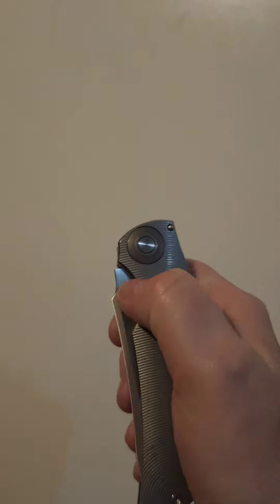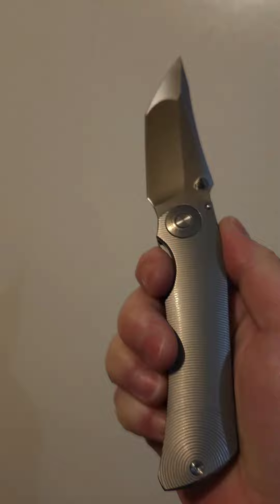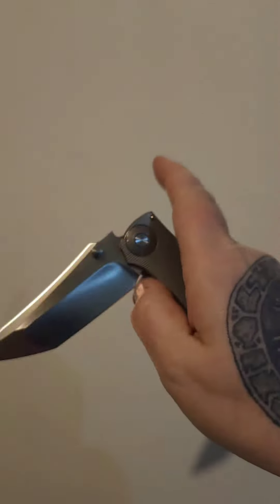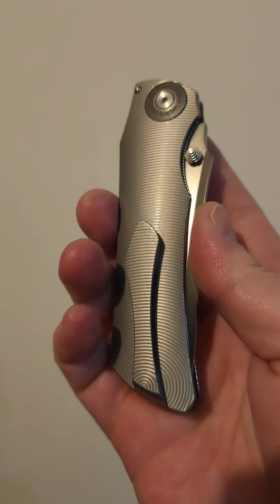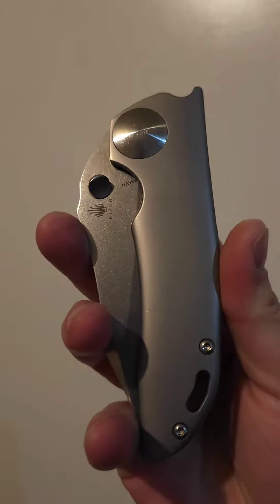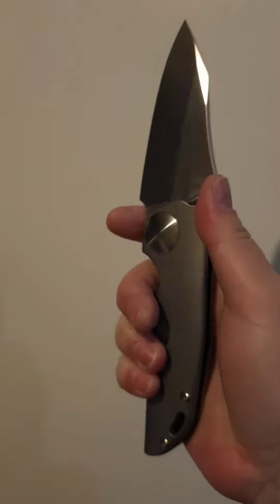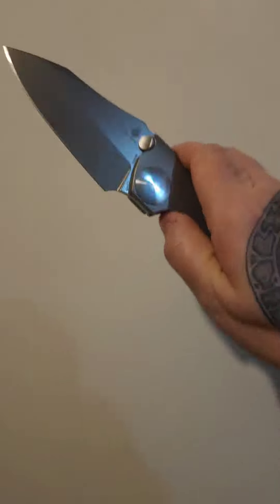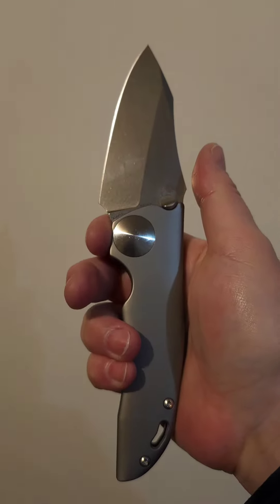Next up the TwoSun TS144 and the Kizer G.P.B.1!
These 2 knives are up next! I plan on trying something new on the G.P.B.1. I'm taking ideas for the TS144 if you would like to chime in!